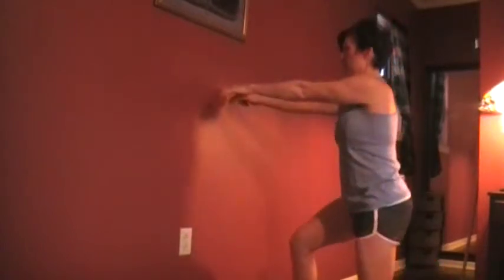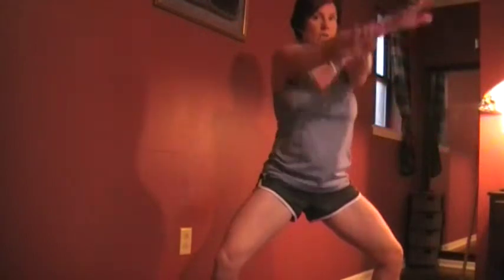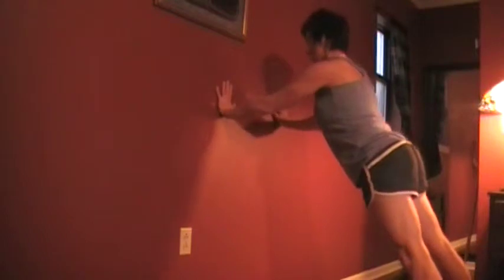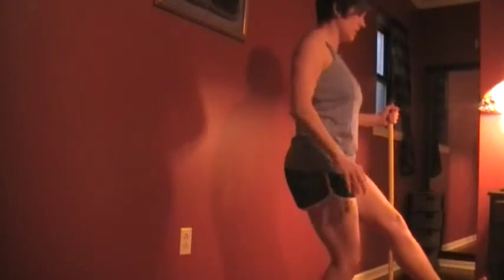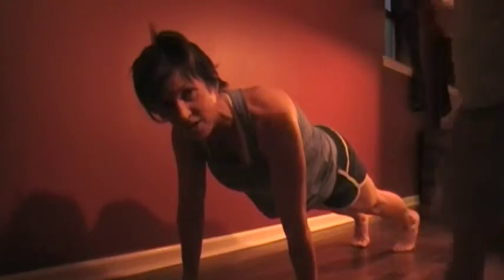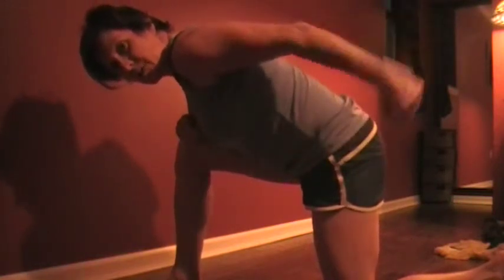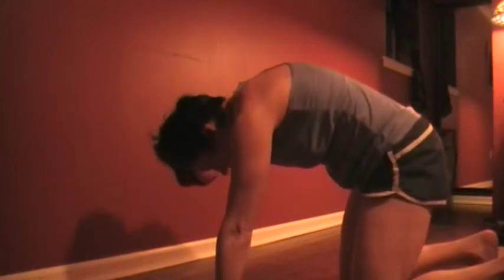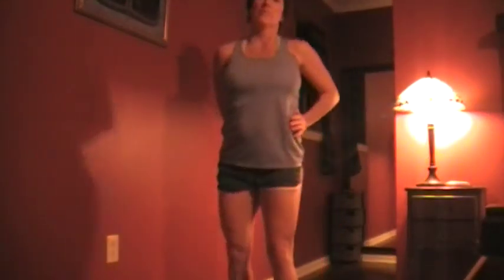Functional Body Weight Workout